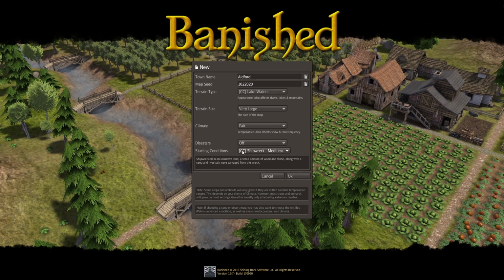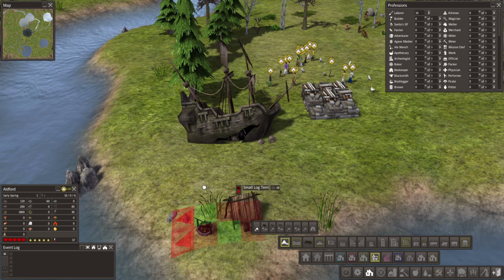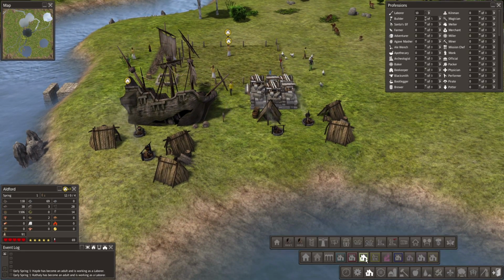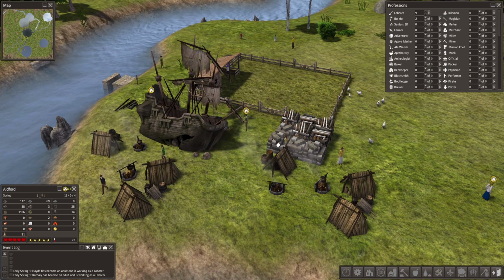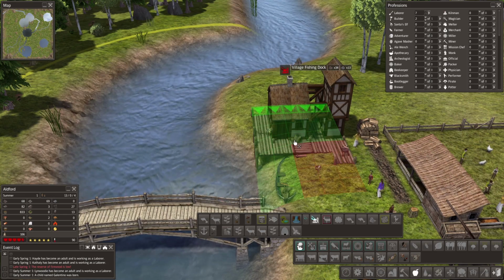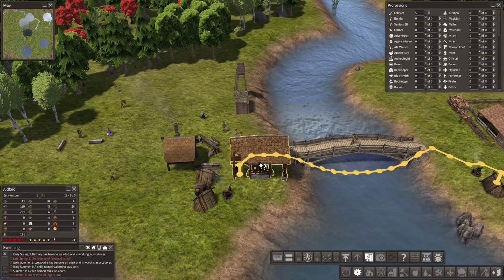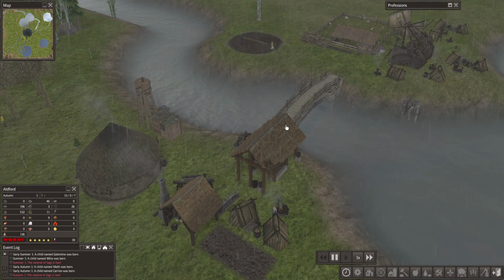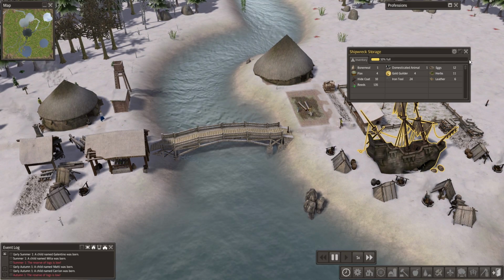Settlers wreck their ship sailing to a New World | Banished | Mega Mods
Welcome to Banished!

We're back with a new start and the latest version of the Mega Mod Pack! Will we survive the Boat wreck and make a successful settlement?